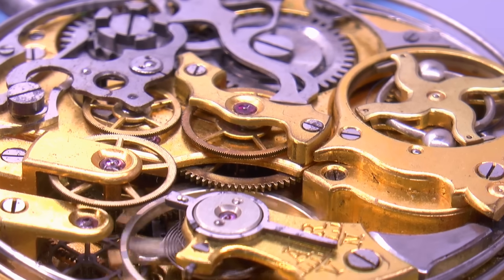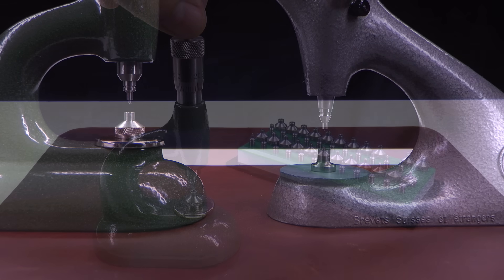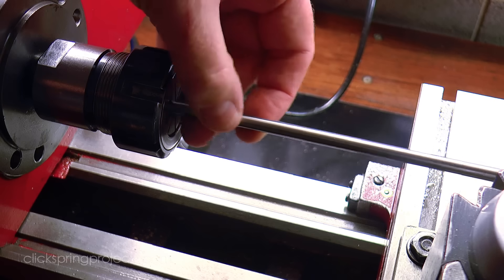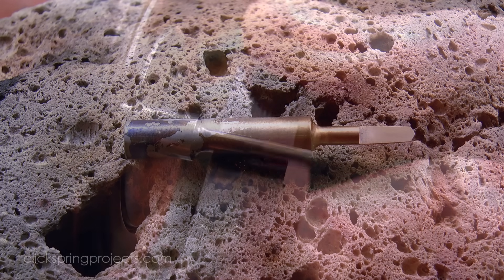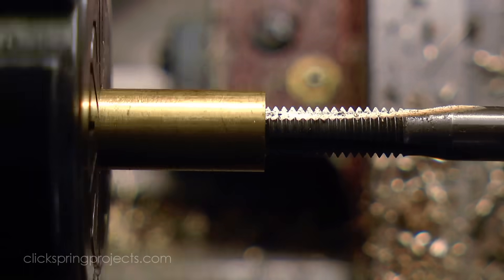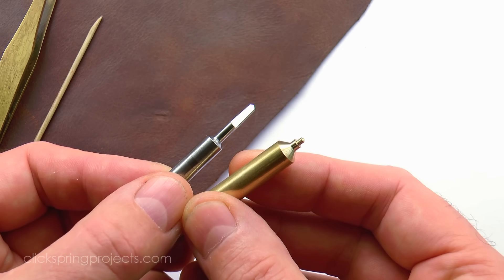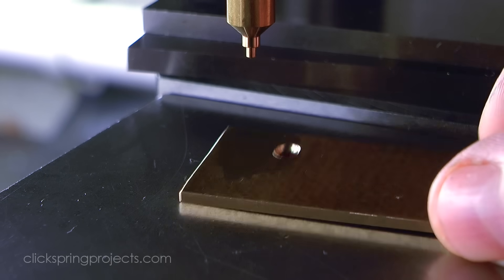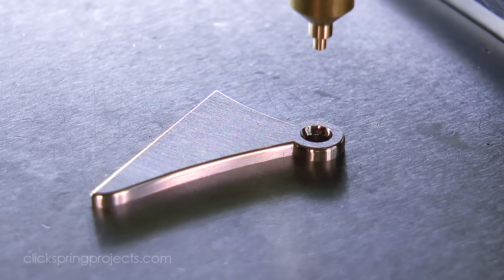Can Jewel Bearings Be Pressed In The Home Shop?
Hey folks,

Time to go for a bit of a deep dive on jewelling, do please enjoy!

Cheers,
Chris.

A very special thank you to Patrons:

Sinking Valley Woodworks
Glenn Trewitt
Christopher Warnock
Guy Loughridge
Adam Slagle
Robin Haerens
Gary Levario
Mark Coburn
Pete Askew
Jeff Armstrong
Ralph McCoy
Jim Popwell
Kaedenn
Bradley Pirtle
PaxAndromeda
Thomas Eriksen
Michael Hardel
Tim Ball
Grant Michener
Jonathan Teegarden
Steve Hossner
RuKiddin06
John Maksim
RobinP556
Lea Bruder
Armagus
John S Dilsaver
matt mcparland

References:

"Watchmaking", Daniels

Books:

"Lathework: A Complete Course (Workshop Practice Series)"
"Drills, Taps and Dies", Tubal Cain
"Hardening, Tempering & Heat Treatment", Tubal Cain

Tools & Shop Products:

Digital Caliper 6 inch/150 mm Electronic Vernier Calipers
Dormer A190202 Jobber Drill Set, 1.0 mm - 6.0 mm x 0.1 mm Size Dormer A190203 Jobber Drill Set, 6.0 mm - 10.0 mm x 0.1 mm Size
Heavy Duty Arbor Press
Magnetic Base Adjustable Metal Test Indicator Holder Digital Level 14" - Tool Stand
Proxxon 37172 Micro Band Saw MBS/E
Anytime Tools Angle Block Set 1°, 2°, 3°, 4°, 5°, 10°, 15°, 20°, 25°, 30° Precision +/- 20 Seconds, Machinist Tool, 10 Piece Set

Consumables:

Dykem 80300 Steel Blue Layout Fluid
Bergeon Professional Cleaning Rodico
Blue Matador Abrasive Paper
Moebius Multi-Purpose Lubricating High Grade Swiss Oil
General Purpose Latex Finger Cots
Proxxon 28174 Band saw blade for MBS/E Swedish steel, fine (24 TPI), Silver|Silver metallic
Tix Solder
Tix Flux 1/2oz